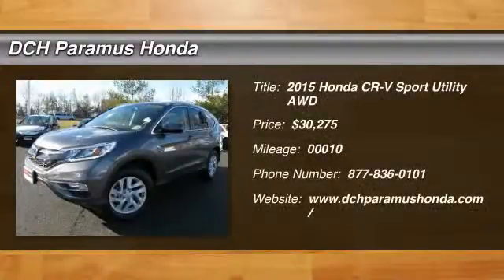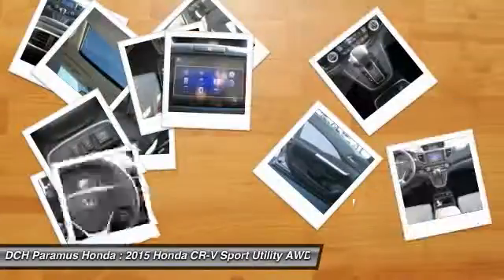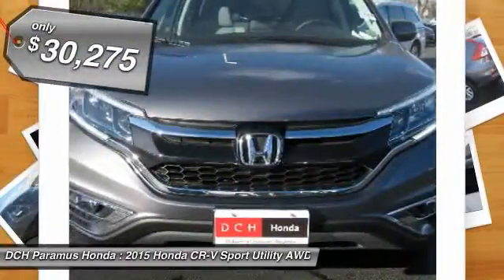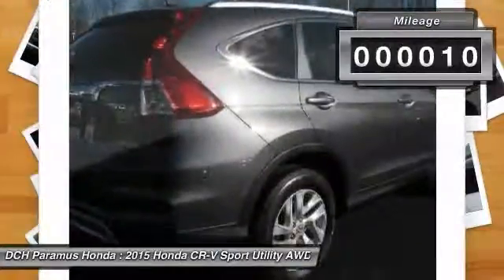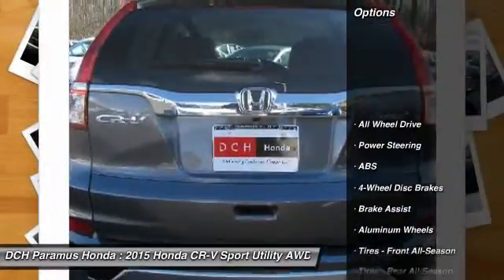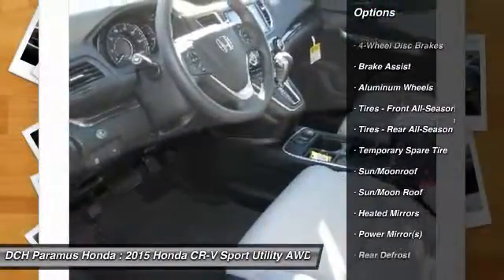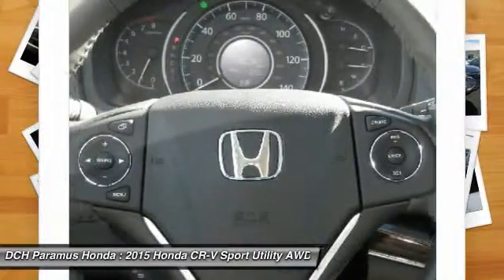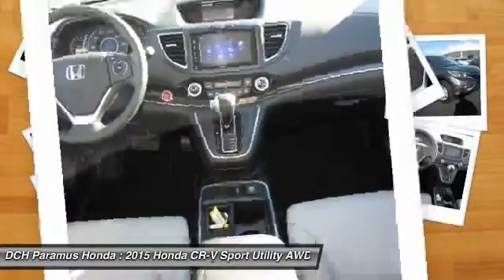2015 Honda CR-V PH55108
2015 HONDA CR-V Paramus, NJ
Stock# PH55108

BACK-UP CAMERA, ALL WHEEL DRIVE, LEATHER, BLUETOOTH, MOONROOF, MP3 Player, KEYLESS ENTRY, 33 MPG Highway, SAT RADIO, ALLOY WHEELS! The Honda CR-V has a modern aerodynamic look, with sweeping lines, exciting body sculpting, and a dramatic profile. It has enough attitude and ability to get you around town and then tackle the open road and the great outdoors. The CR-V comes equipped with a 2.4-Liter i-VTEC 4-Cylinder engine with 185hp and a Continuously Variable Transmission. It has a rigid unit-body structure, coupled with taut suspension tuning, which give it impressive handling characteristics. For ultimate 4-season security, the CR-V is available with Honda's Real Time All-Wheel Drive with Intelligent Control System that smoothes out initial acceleration and can transfer up to 100% of torque to the rear wheels. The CR-V is very fuel-efficient and can get up to an EPA estimated 34 MPG Highway when in two-wheel drive. Hit the green ECON button, and the vehicle makes adjustments to its systems so they can be more efficient. Then you get feedback as you drive from Eco Assist to let you know how efficient your driving is. Honda has placed bars around the speedometer, and the longer you keep them in the green, the farther you can go on a tank of gas. The 5-passenger CR-V is extremely roomy inside, with a rear seat that accommodates adults and a proper-sized cargo area. Special attention is paid to driver comfort, with supportive front seats that flank an accommodating center console punctuated by two big cup holders. A large covered center stow bin houses USB and auxiliary inputs as well as a 12-volt power point. Available lane keeping assist and adaptive cruise control add to assisted features. Finally, its large single-piece liftgate, coupled with a significantly lower lift-over height, eases loading and unloading chores.